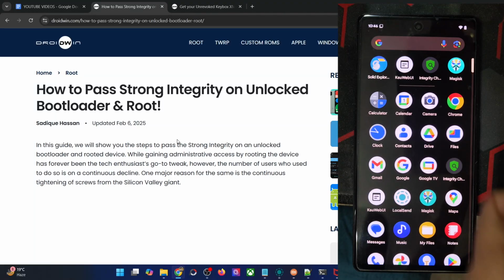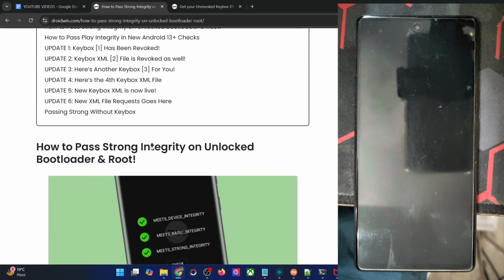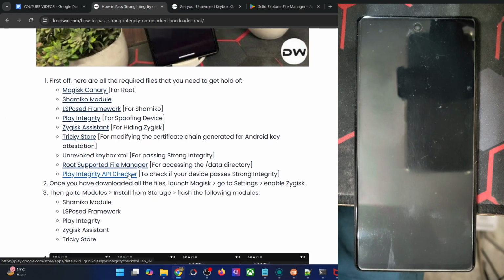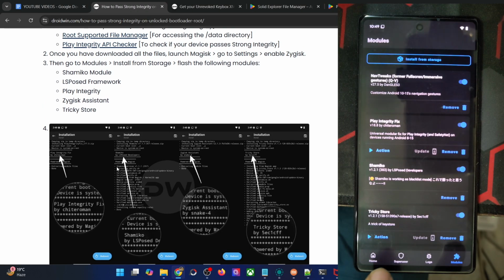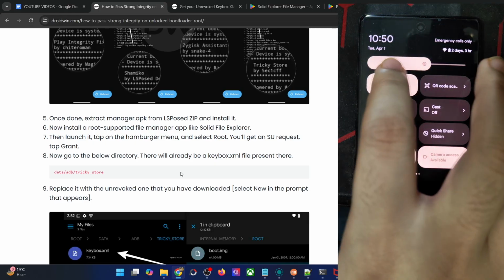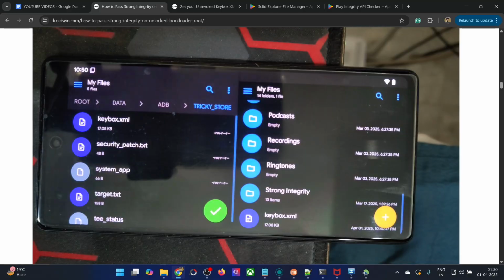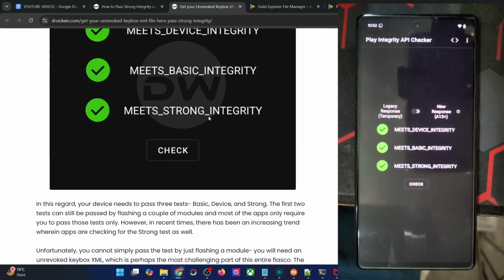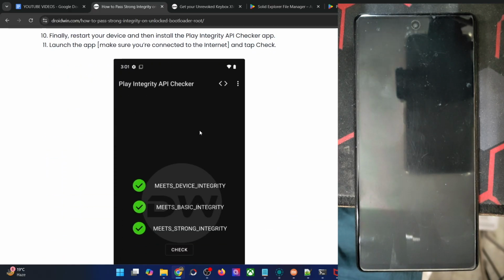The Latest Unrevoked Keybox XML File [9th] is now available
You can now get hold of the latest unrevoked keybox XML file to pass the Strong Integrity Test [apart from the Basic and Device Tests] from this video.